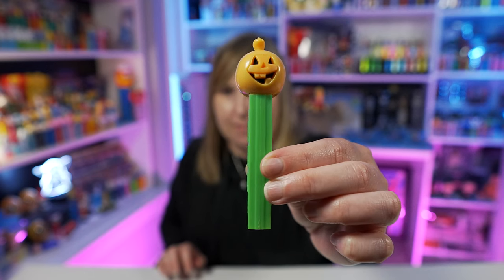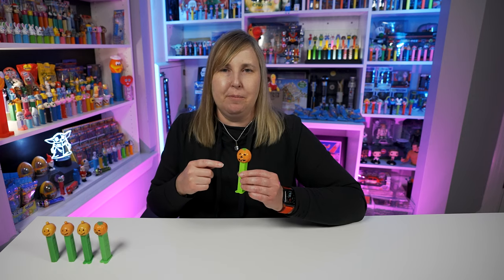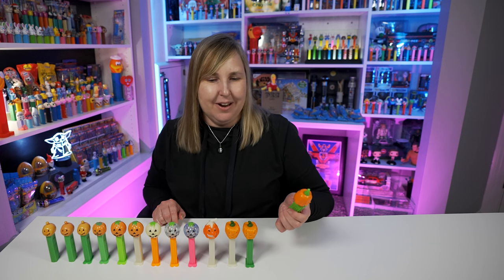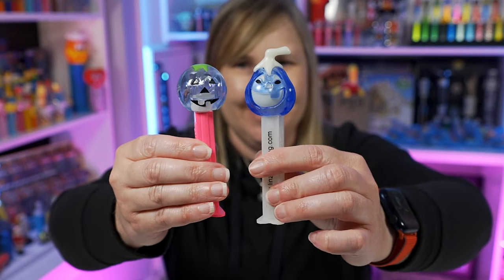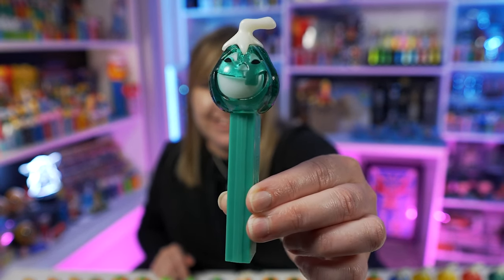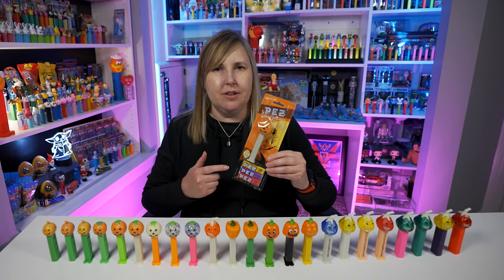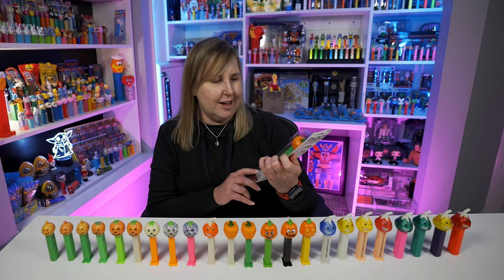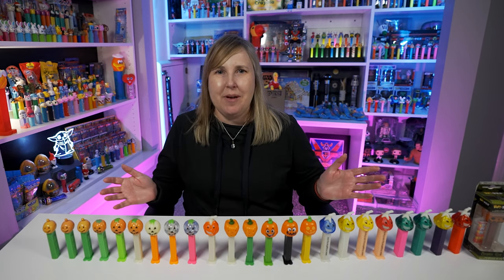My Pumpkin PEZ Collection - Happy Halloween!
My Pumpkin PEZ collection. Happy Halloween! I have been collecting PEZ for over 25 years, so I have a lot of pumpkin PEZ. I thought since Halloween is tomorrow this would be a great time to share my Pumpkin PEZ with you. First I shared Pumpkin PEZ made by PEZ, then I shared Pumpkin PEZ created for various Linz PEZ Gatherings, and then I share Pumpkin PEZ in packages. I hope you learn something new about Pumpkin PEZ and also enjoy the video!

Erin Collects PEZ T-Shirts, Hats, Mugs and more!

My Address:
Erin Collects PEZ
16982 Manchester Rd 100
Wildwood, MO 63040

I am Erin and I have been collecting PEZ dispensers for over 20 years! I will be sharing my PEZ shopping trips, unboxing PEZ, buying PEZ items on eBay, PEZ.com, or on other various websites. Who knows I might find some PEZ at a garage sale or an estate sale. I have thousands and thousands of PEZ dispensers and Licensed PEZ items, so of course I will be sharing them with you as well. I also need to fill my new shelves with PEZ dispensers and licensed PEZ products. Also I will share tips on collecting PEZ that might help you along your PEZ collecting journey.